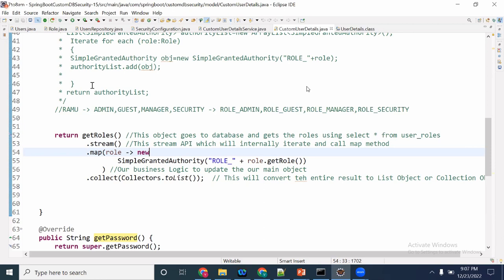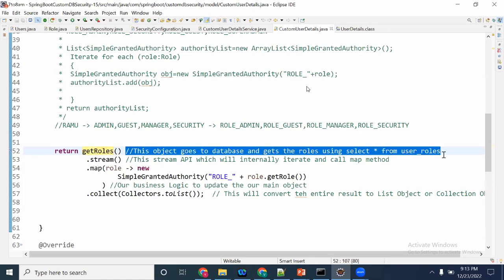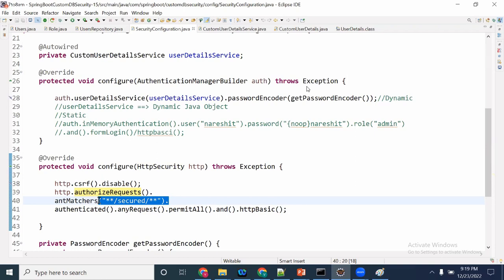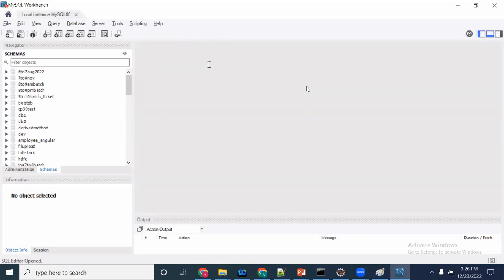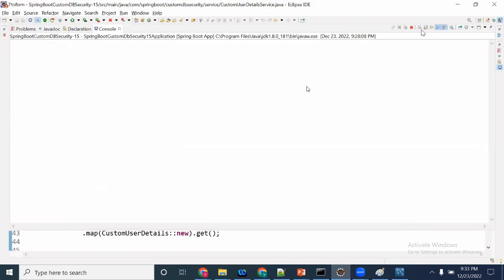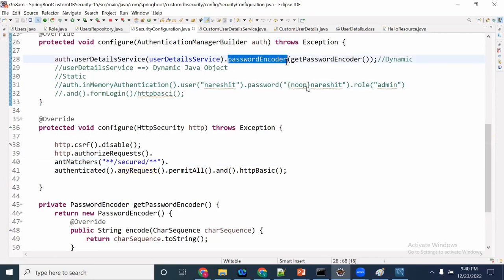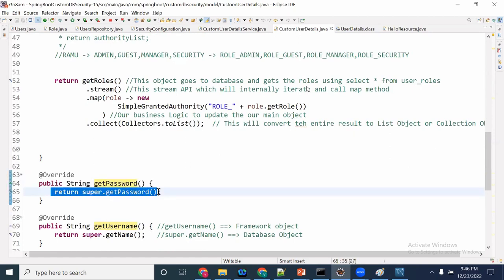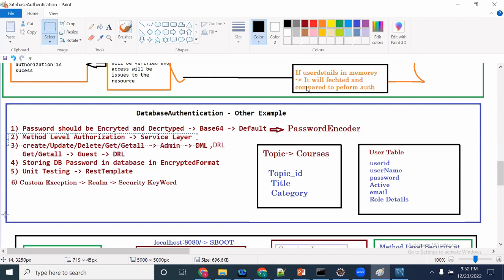23rd dec springboot